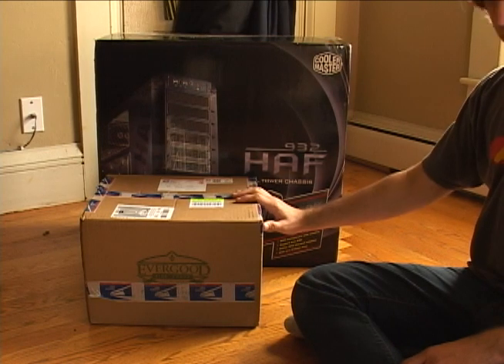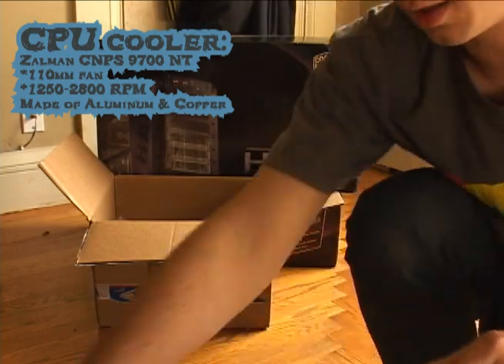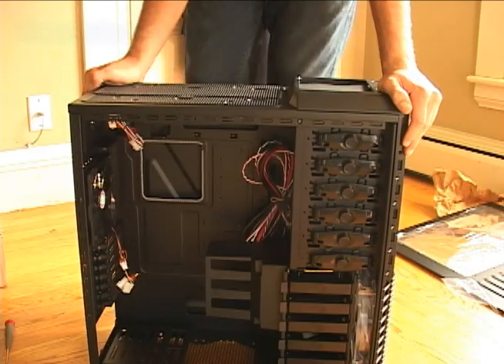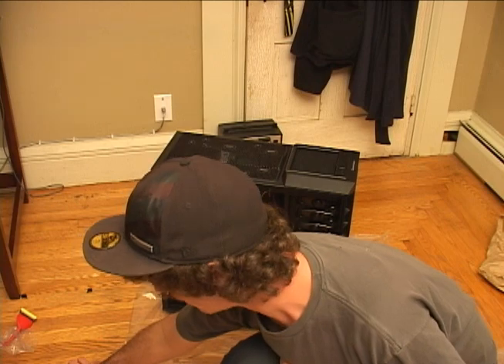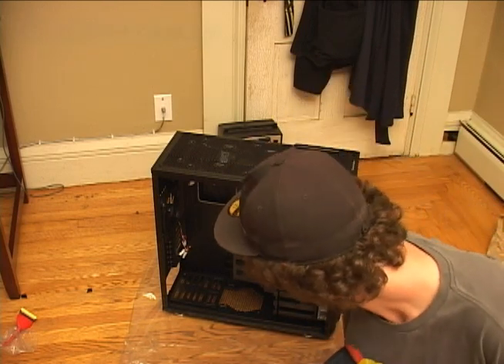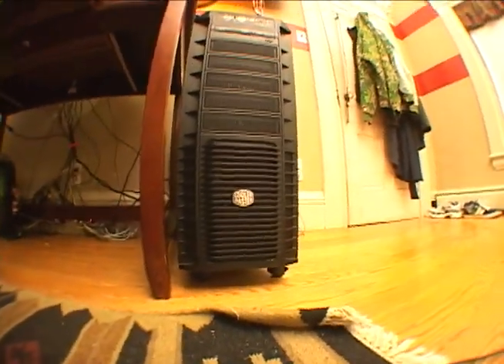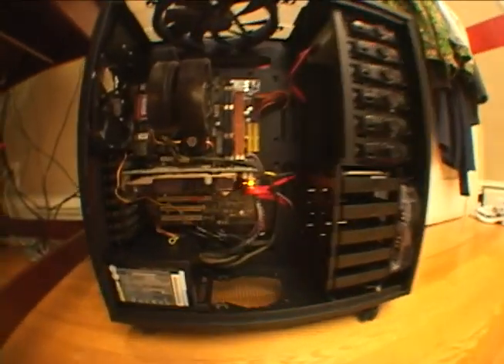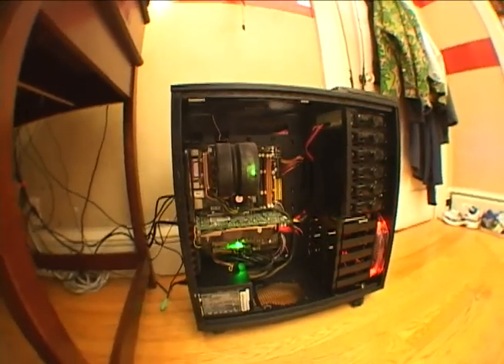New Editing Computer Build (Cooler Master HAF 932)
I finally got the parts to build a editing computer. i bought all these parts used but the suit my needs for now just fine.

Parts:
- MSI P6N SLI Platinum Mother Board
- Intel e6700 duel core duo 2.66Ghz processor
- Zalman CPU Cooler
- 2X1GB G.Skill DDR2 RAM
- EVGA GeForce 8800GTS Video Card
- OCZ Technology 700W PSU
- Light Scribe DVD drive
- Cooler Master HAF 932 "black edition" Computer Case